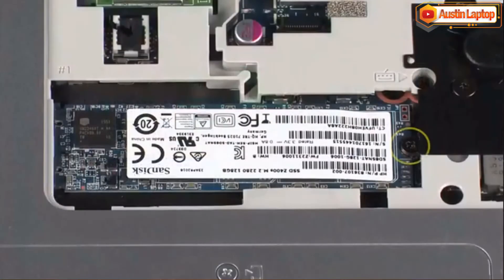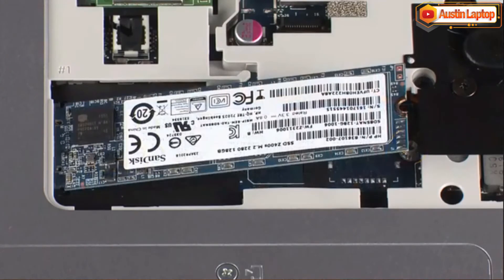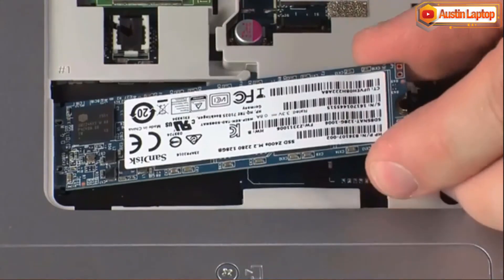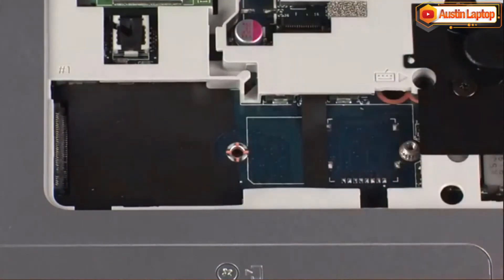How to replace the M.2 Solid State Drive for HP ProBook 440 G4 Laptop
DISASSEMBLY TIPS.